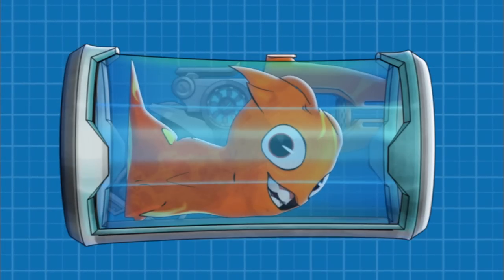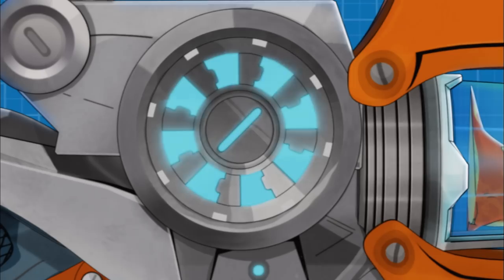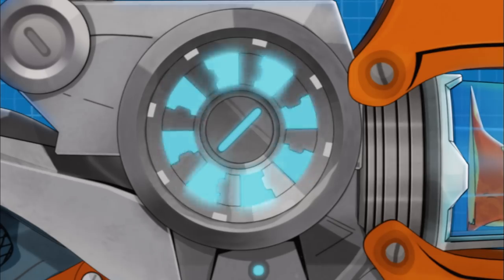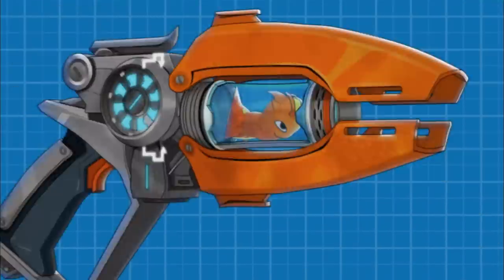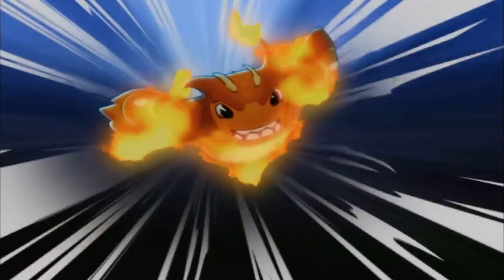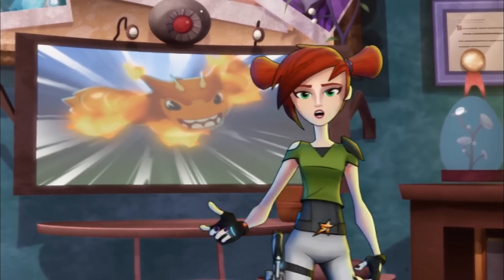Slugterra Slugisode 14 - A Brief History of Slugslinging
How slugs first got slung!